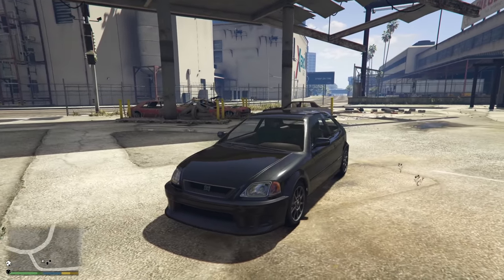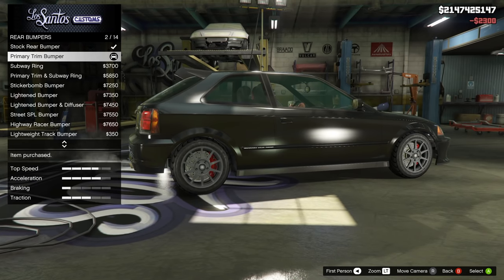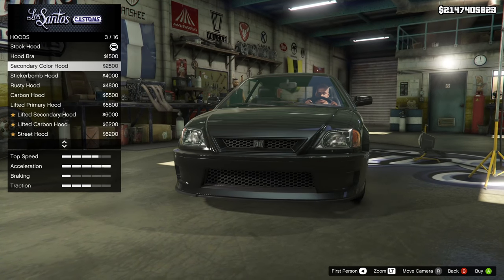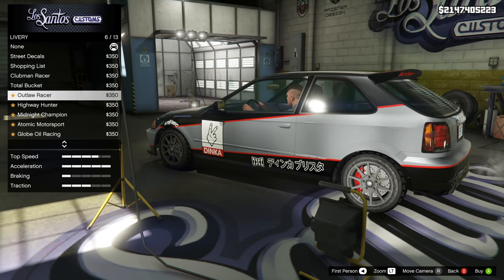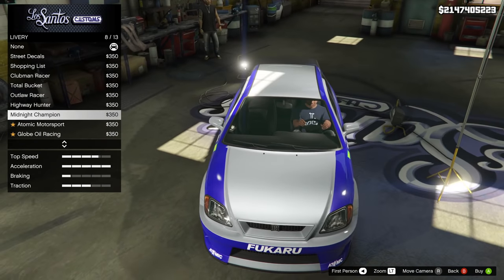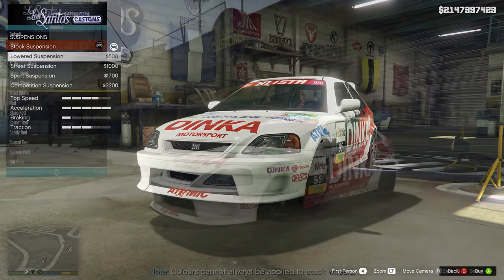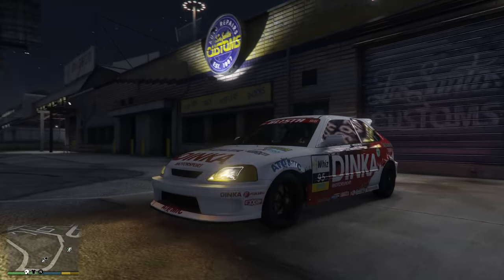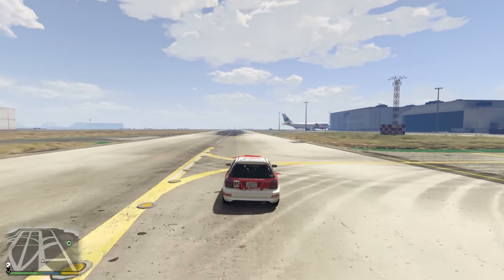20 Things You NEED To Know Before You Buy In Dinka Blista Kanjo In GTA 5 Online! (GTA 5)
20 Things You NEED To Know Before You Buy In Dinka Blista Kanjo In GTA 5 Online! (GTA 5)

In today’s Grand Theft Auto 5 video - I'll be showing you 20+ things you NEED to know before you buy the Dinka Blista Kanjo Compact Car in GTA 5 Online!